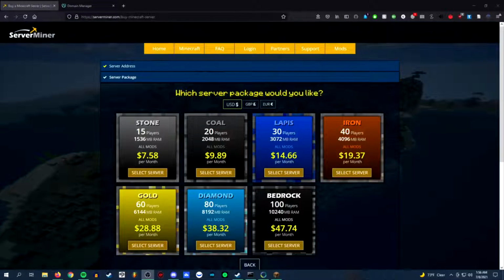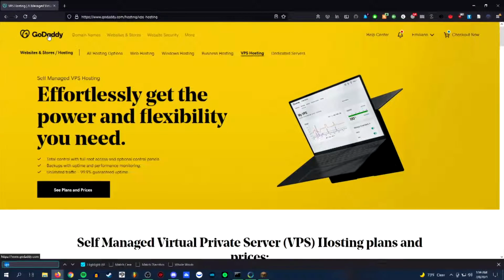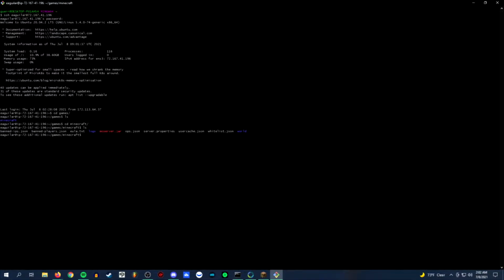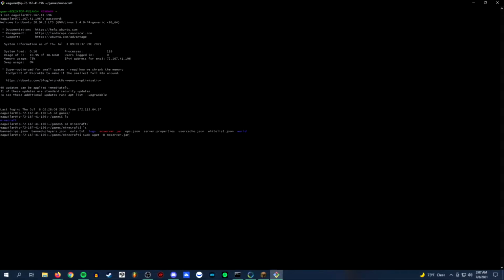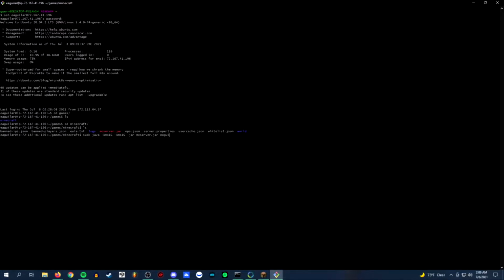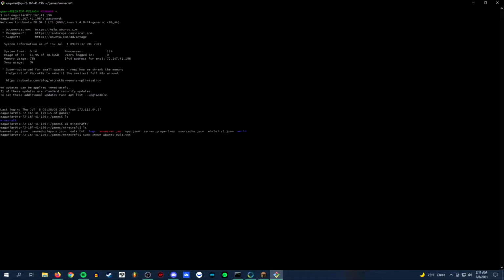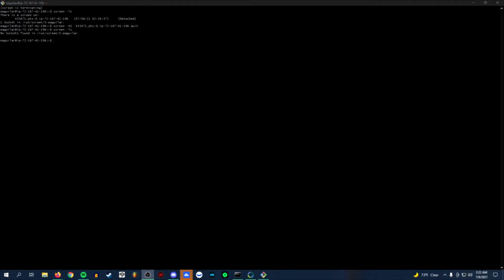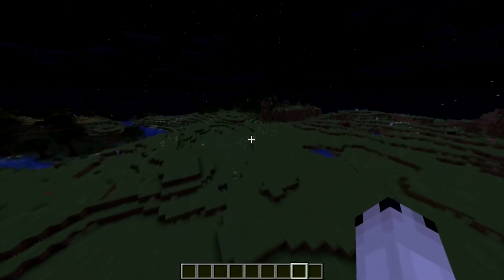Minecraft Java Server Using GoDaddy VPS (Linux) | Commands Explained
--- Requirements ---
- A computer with internet connection
- Minecraft Java License and Minecraft Installed
-  A GoDaddy Virtual Private Server
- Git Bash Installed

NOTE: Desc. doesn't allow greater than sign.

► Creating The Server
sudo mkdir games
cd games
sudo mkdir minecraft
cd minecraft
sudo apt -y update && sudo apt -y install default-jre screen openjdk-17-jdk
sudo wget -O mcserver.jar [replace-with-current-minecraft-server-download-link]
sudo java -Xmx1G -Xms1G -jar mcserver.jar nogui
sudo chown [your-username] eula.txt
echo "eula=true" [greater than sign here] eula.txt
screen
► Shutting Down The Server
screen -ls
screen -ls
screen -xs screen-name
screen -ls

--- Time Stamps ---
0:00 Intro and Requirements
1:50 My Recommendation
4:50 GoDaddy VPS
7:00 Getting Into Your VPS
8:02 Creating The Directories
9:14 Downloading Updates and Software
9:30 AWS vs GoDaddy Comparison
10:54 Downloading The Server File
13:22 Starting The Server
18:50 Success!
19:18 Closing The Server
21:02 Outro